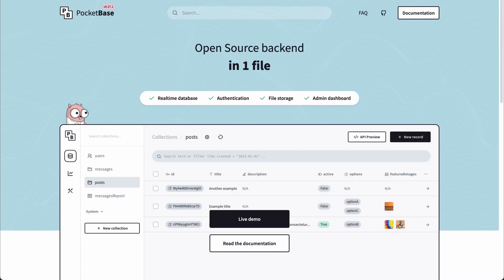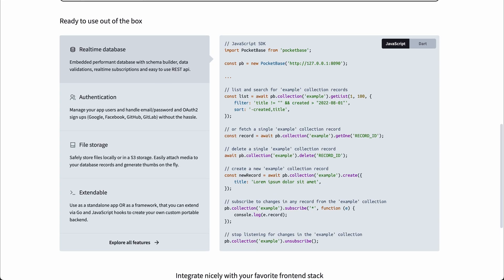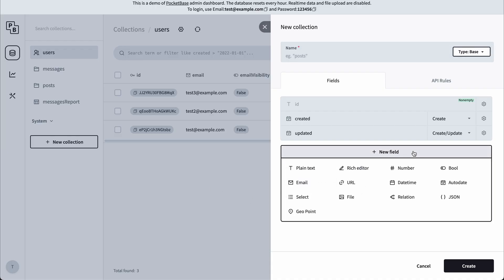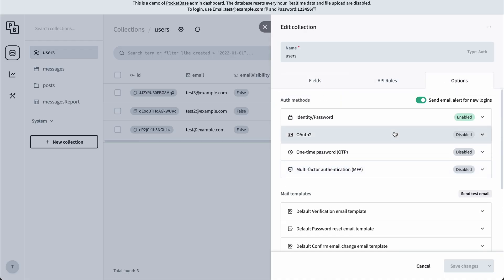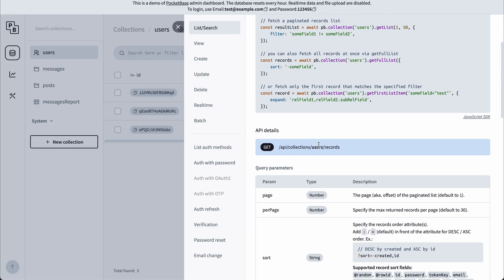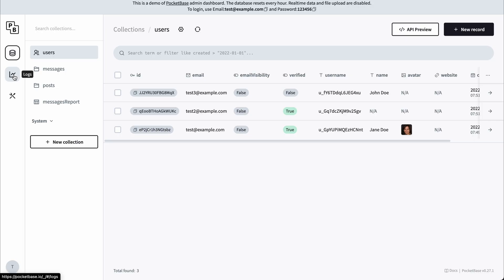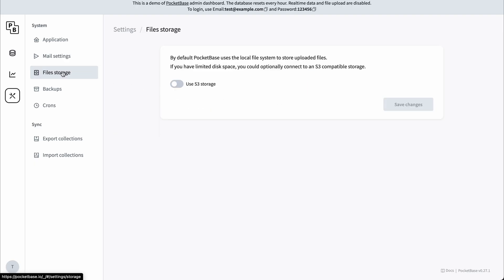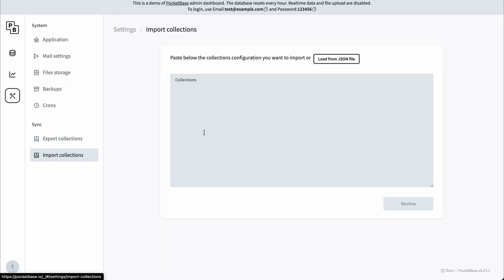PocketBase: Backend Made Simple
🚀 In this video, we explore PocketBase — the tiny but powerful open-source backend built in Go (Golang) for solo developers and small teams!

Learn how PocketBase combines database, authentication, real-time updates, and file storage into one lightweight server.

If you’re looking for a simple, self-hosted backend that’s fast and flexible, this is for you!